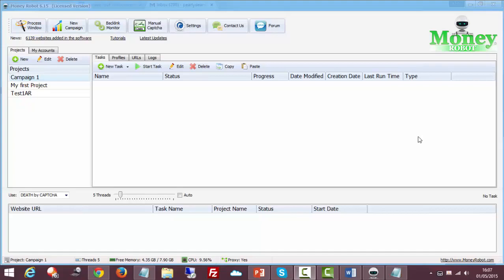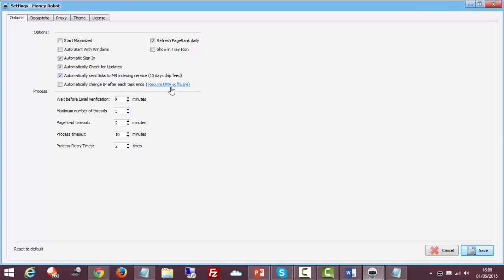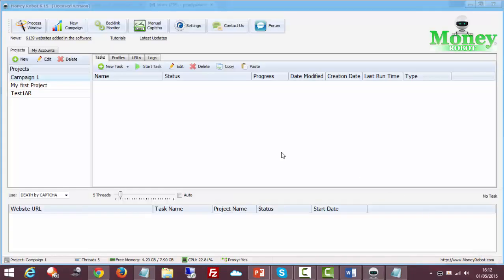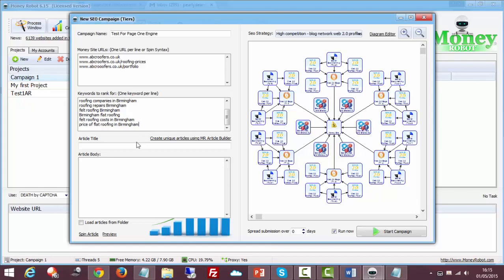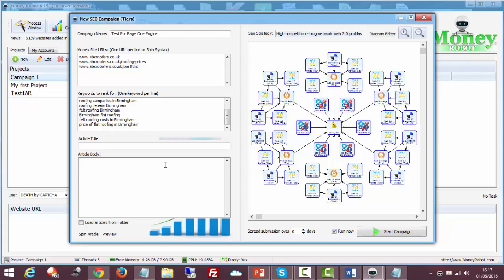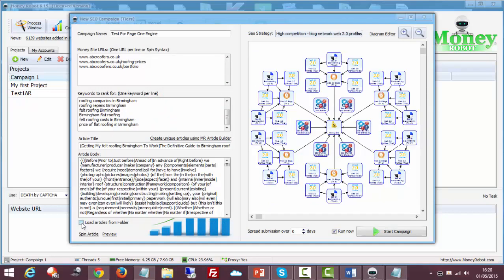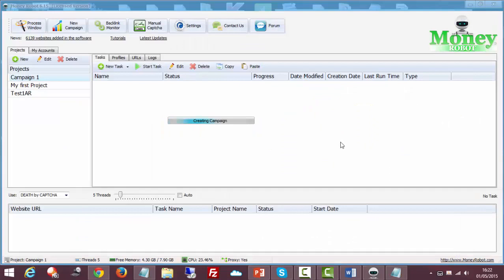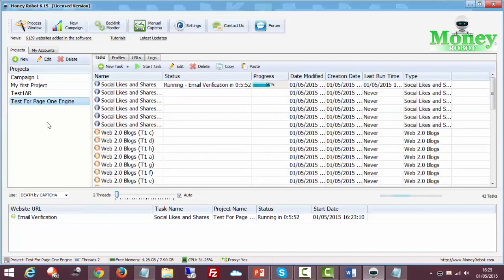01 5 5 Money Robot 1